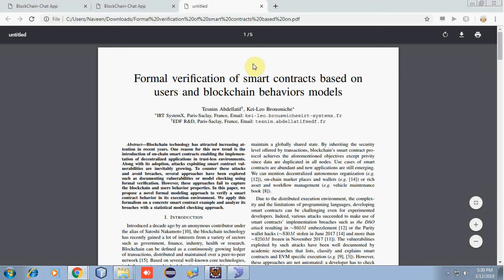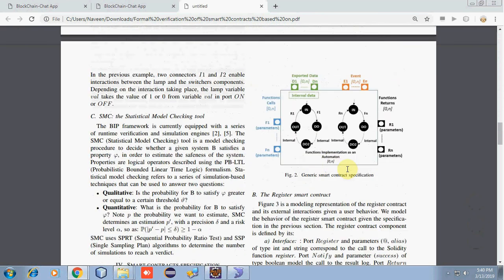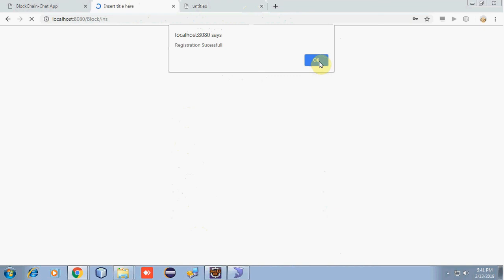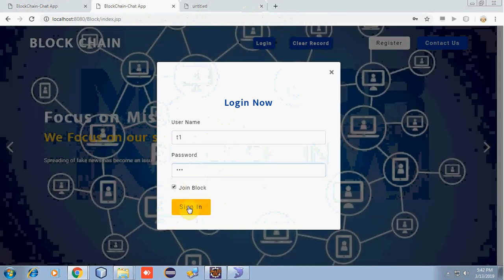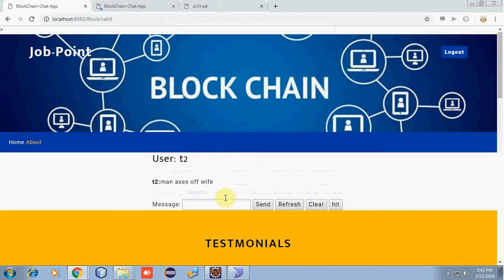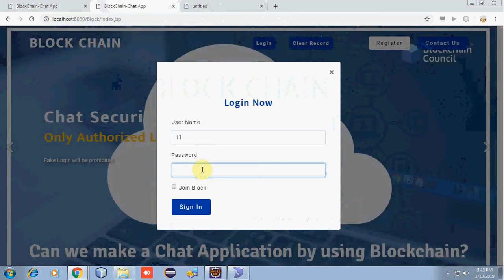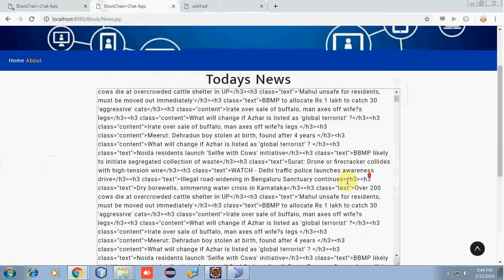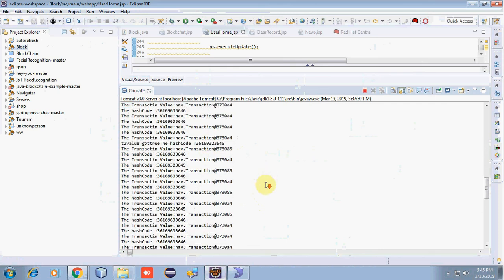Fake News Detection Using Block Chain Smart Contracts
for more details plz WhatsApp
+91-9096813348